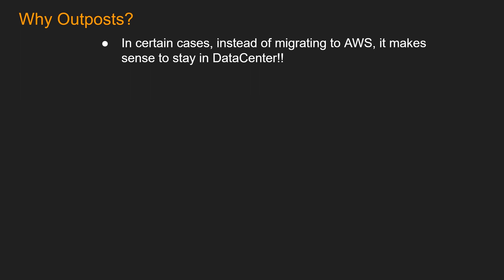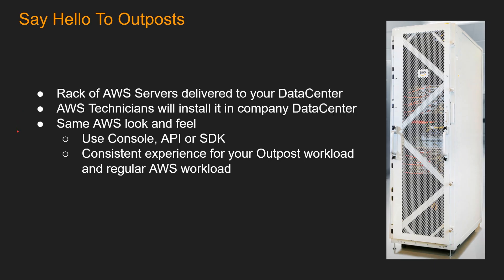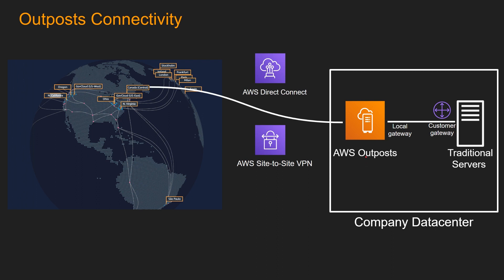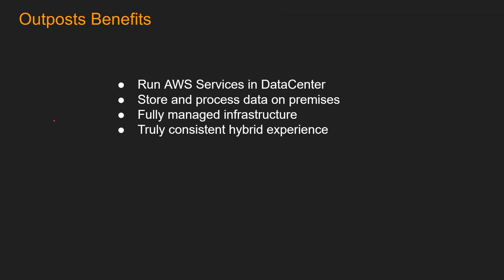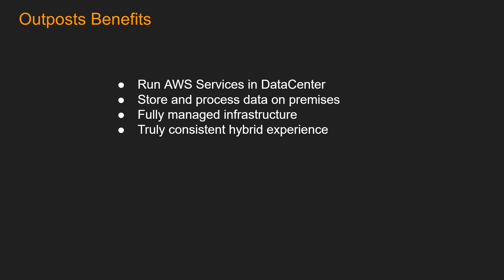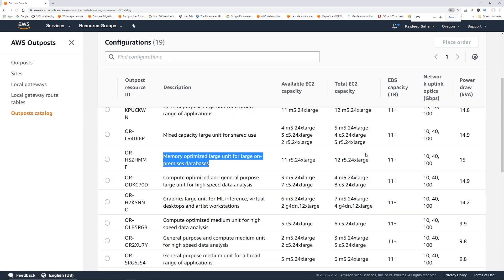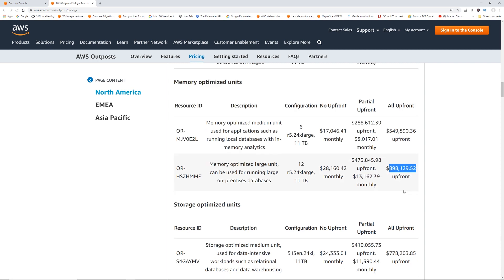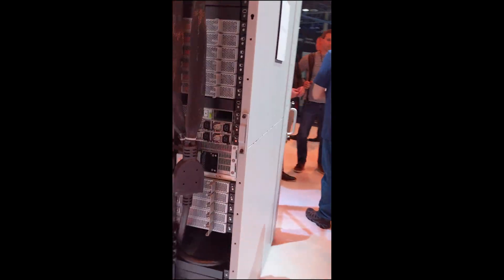AWS Outposts Overview | Hybrid Cloud | Let's Buy One?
In this video, we are going to learn how to achieve hybrid cloud architecture using AWS Outposts. Also we will go over different Outpost options and try to buy one!